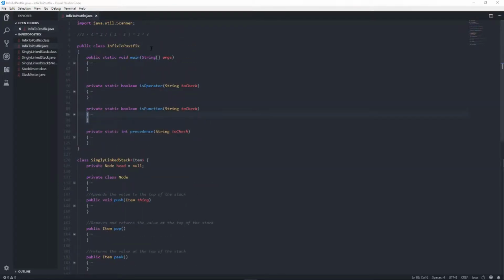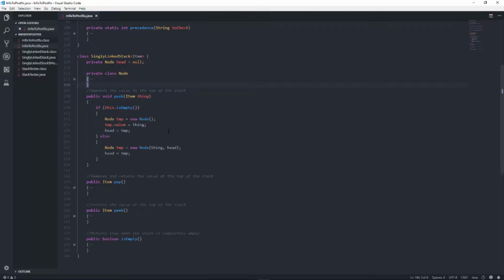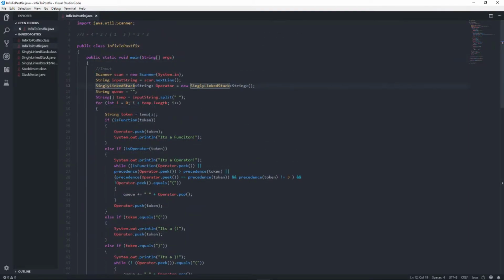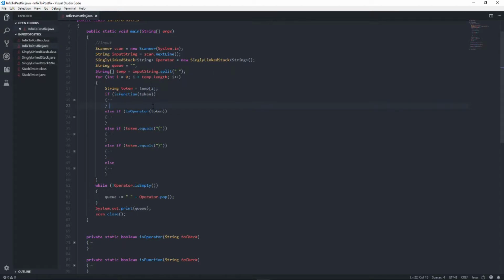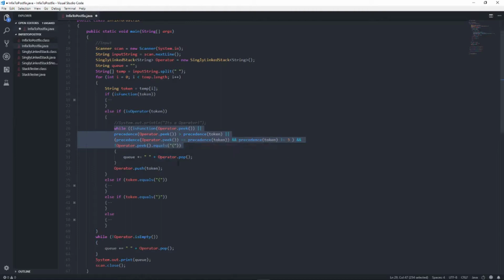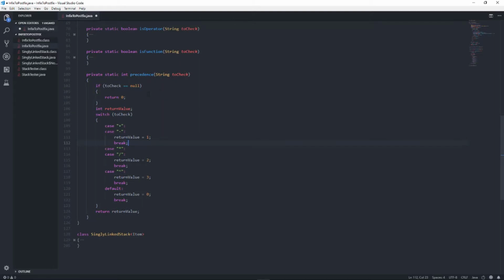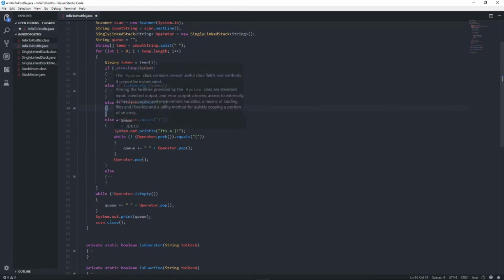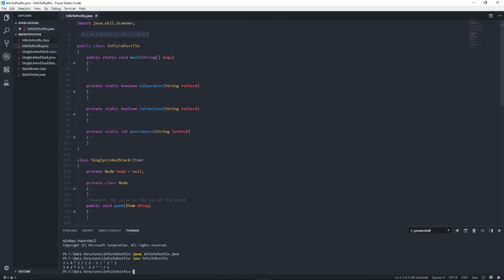Data Structures and Algorithms Homework Ep. 2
This video is going over the homework that deals with Infix to Postfix program. This program converts an equation like [3+2*5] to something that looks like [32+5*], essentially moving around the operators and the numbers (that is probably not a correct example, just a proof of concept).